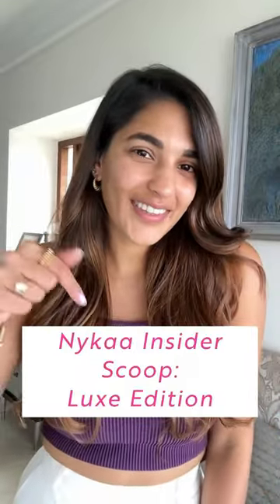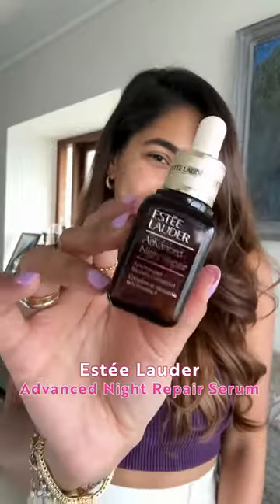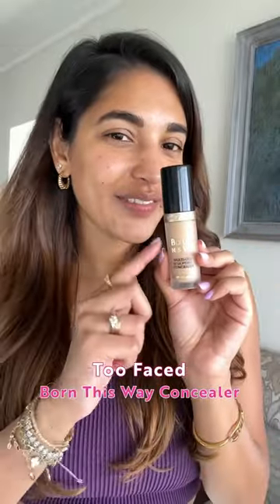Nykaa Insider Scoop Luxe Edition | Must Haves From the Pink Friday Sale🔥✨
Welcome to the ultimate beauty bash!

In this we're spilling all the tea on the absolute must-haves from the Nykaa’s Pink Friday Sale. Join us as we walk you through the beauty Land of Nykaa’s exclusive deals, and discover the products that you absolutely need in your collection. 🔥✨ From skincare gems to makeup treasures, this insider scoop ensures you know about the hottest beauty picks of the season to elevate your beauty game. Get ready to dive into a world of glamour, savings, and beauty secrets – it's the Nykaa Pink Friday sale you won't want to miss!🥳